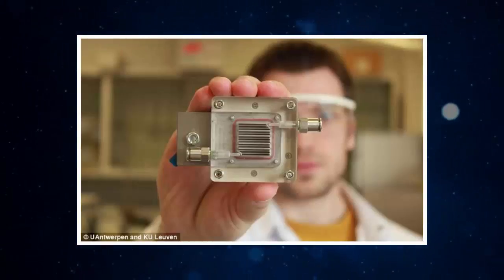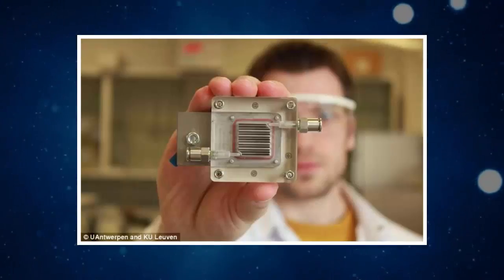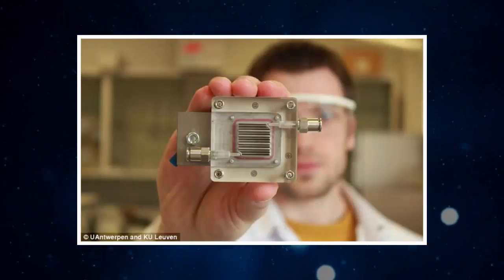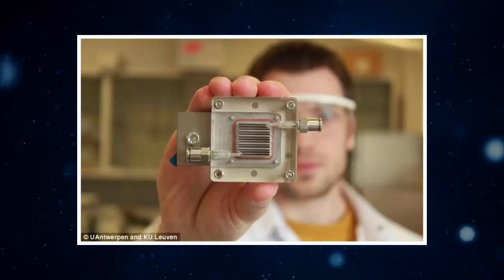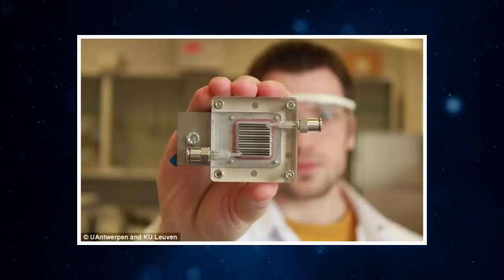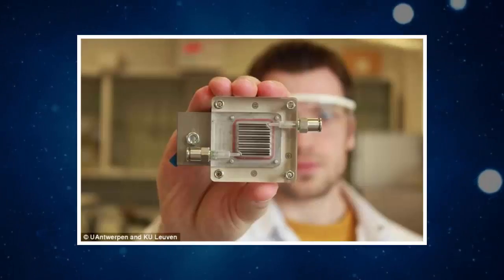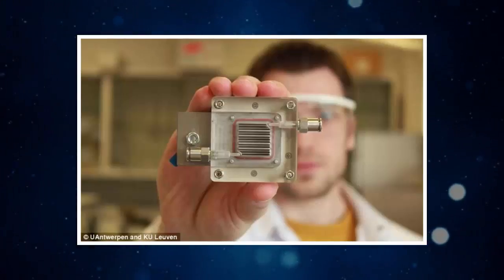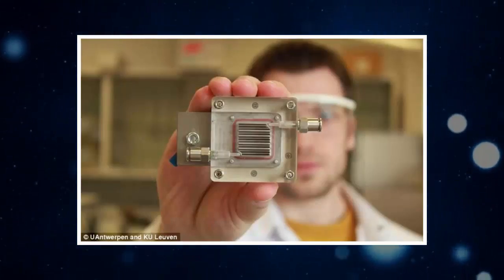Revolutionary device can generate POWER from polluted air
Device breaks down pollutants in contaminated air and produces hydrogen gas
Protoelectrochemical (PEC) cell only needs sunlight to carry out the process
Manufacturers are increasingly making cars to run on non-polluting hydrogen